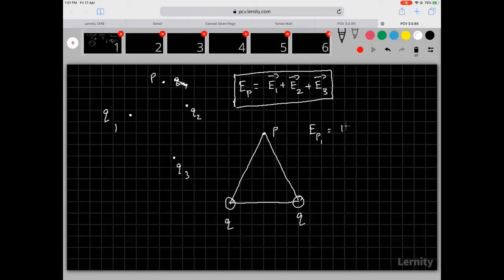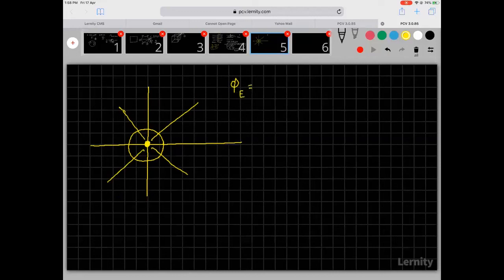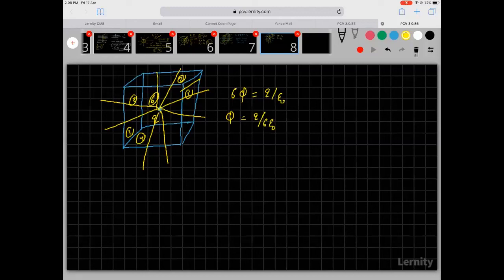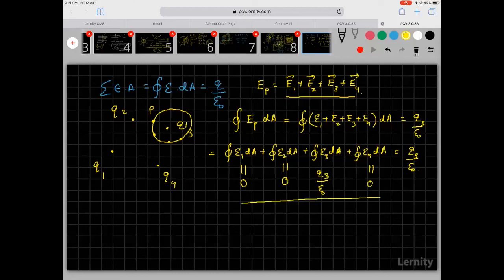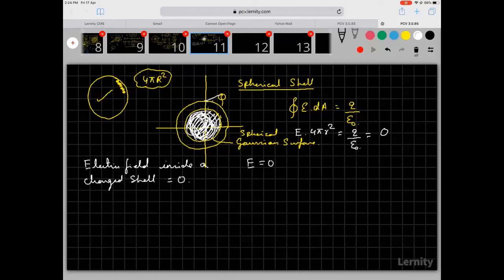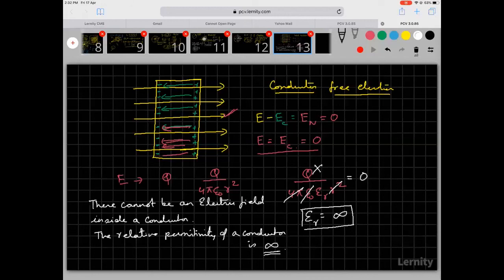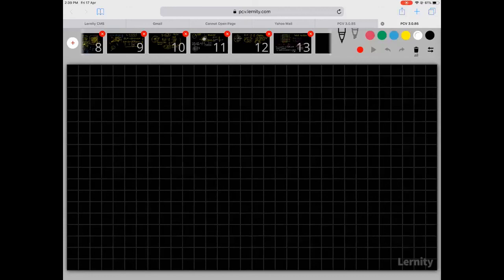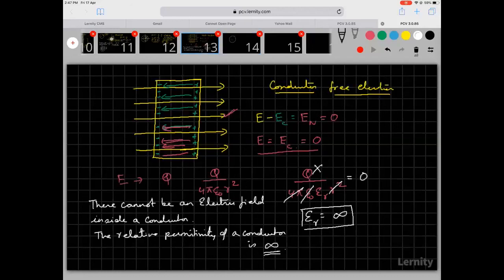April 17 - 04